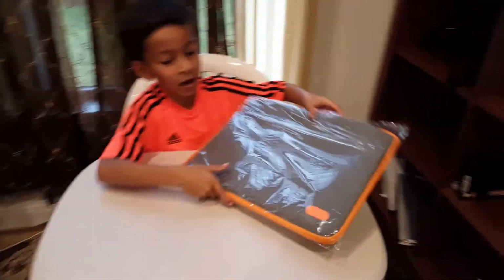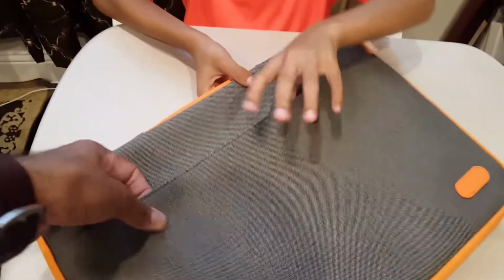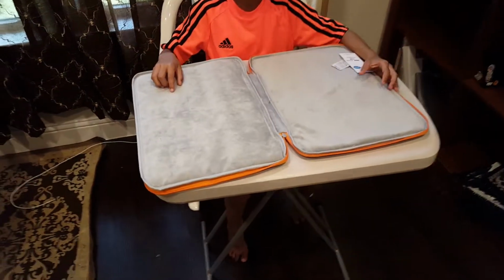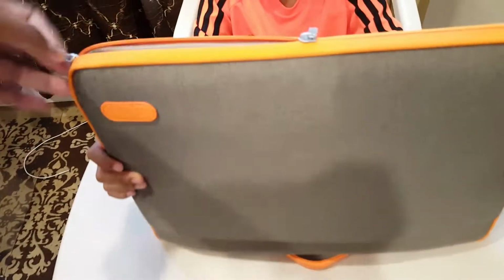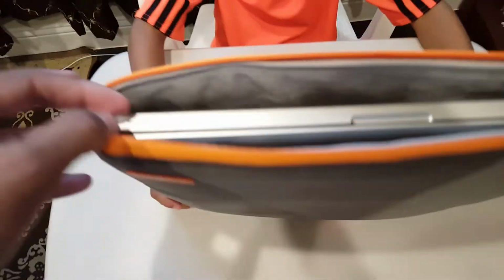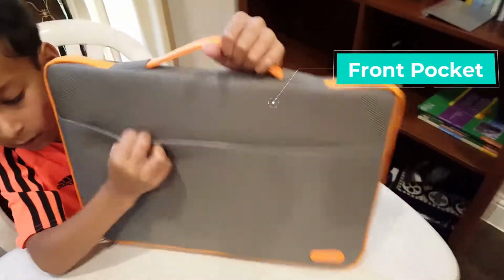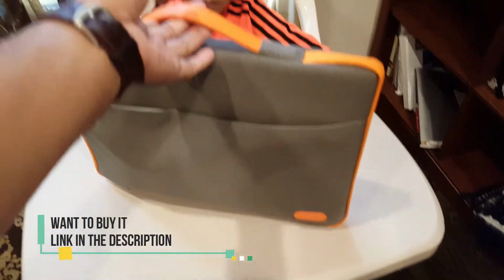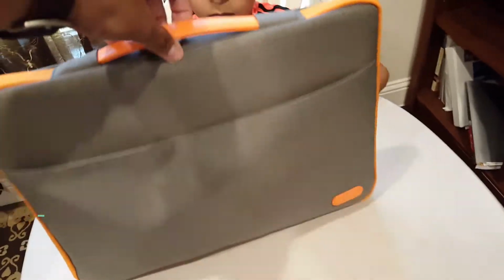ProCase Computer Sleeve Unboxing (#61) | K2M Unboxing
The ProCase Laptop Sleeve is perfect for traveling. It has a nice handle, a soft interior, and a pocket to put your wires into.

About Us: K2M Unboxing and Reviews is an exciting and dynamic YouTube channel created and managed by young entrepreneurs brothers, Aniq, Ali, Muaz & Mohid. With a deep passion for technology, gadgets, and toys.